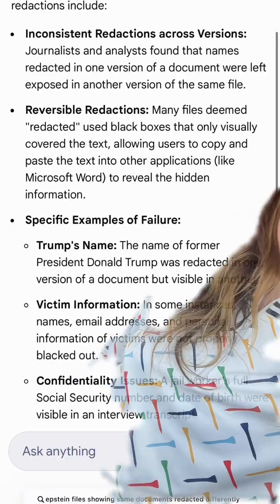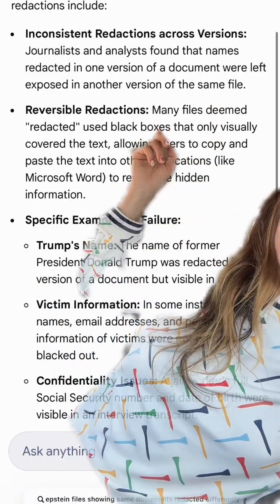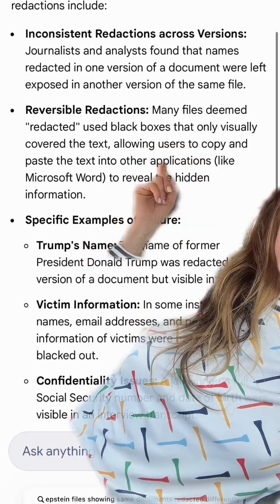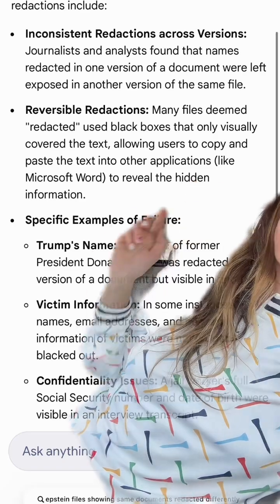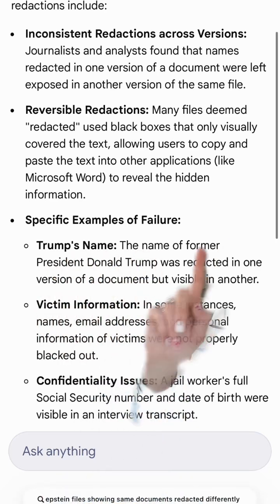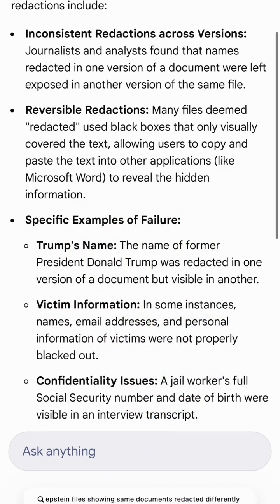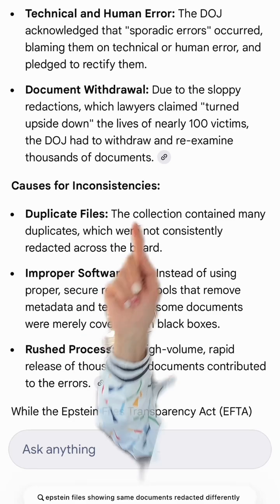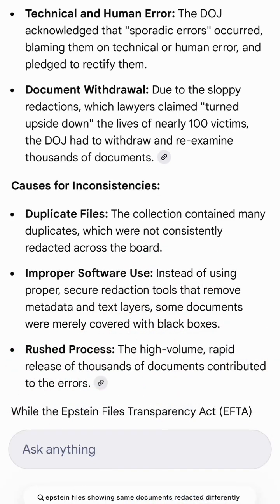Most of us know the world is run by a bunch of satanic p3dos, are these Epstein files real or fake?